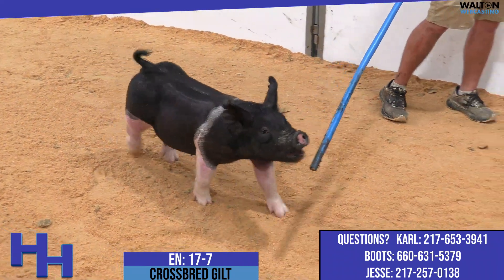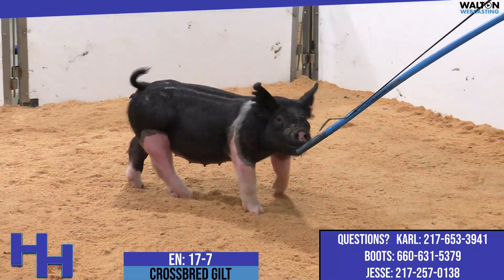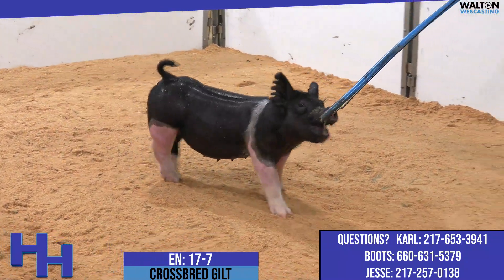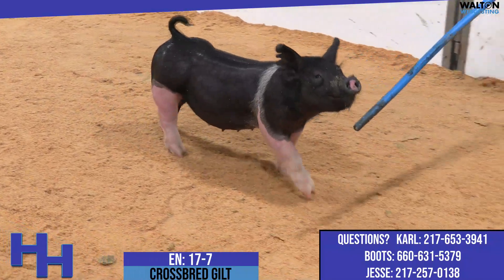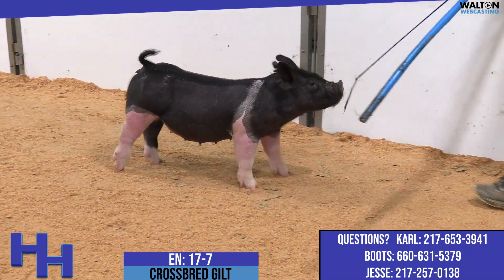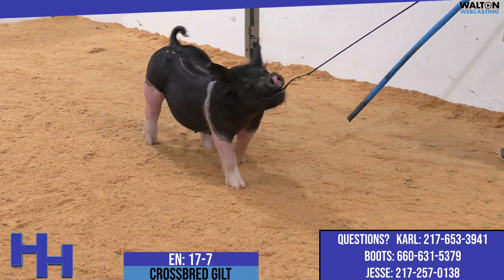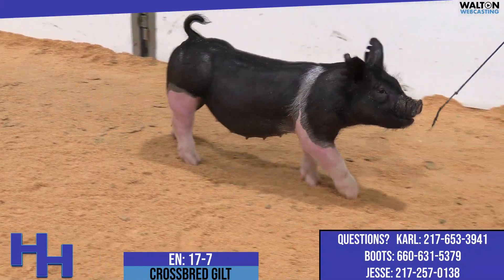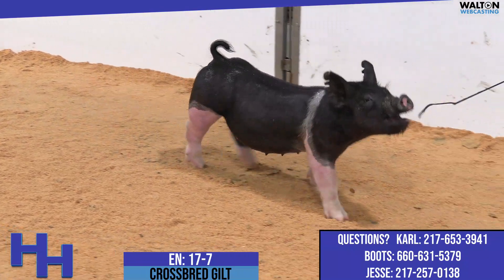EN 17 7 Heimer Sept 26 Sale